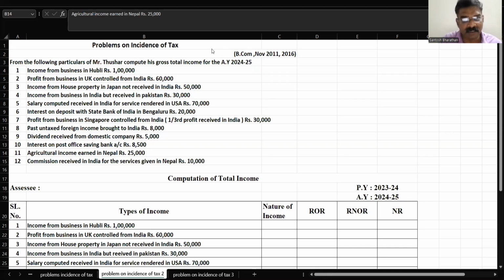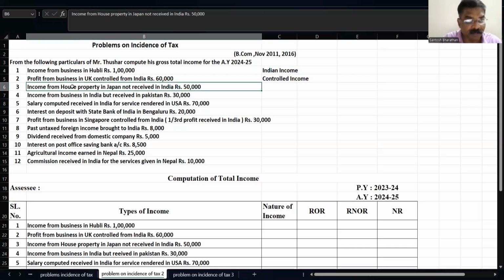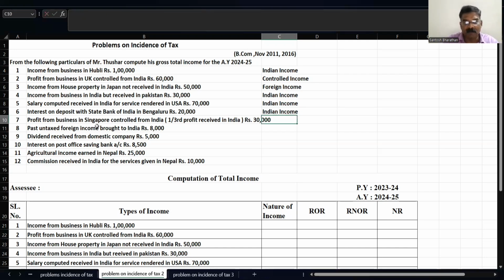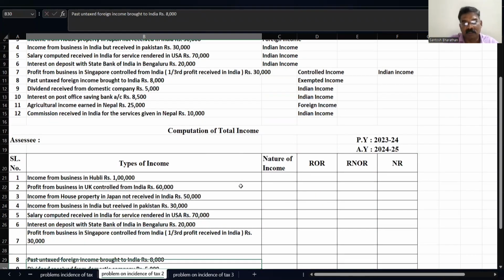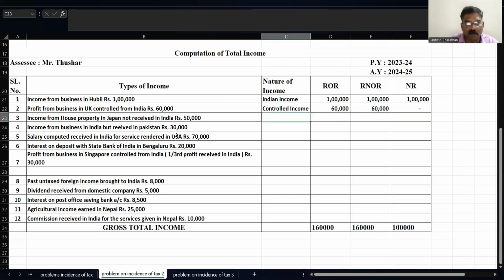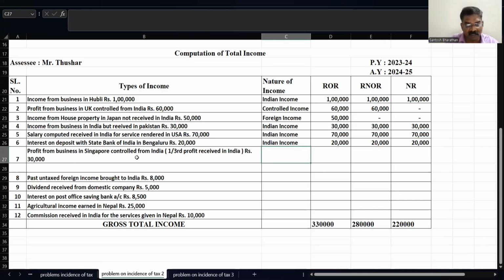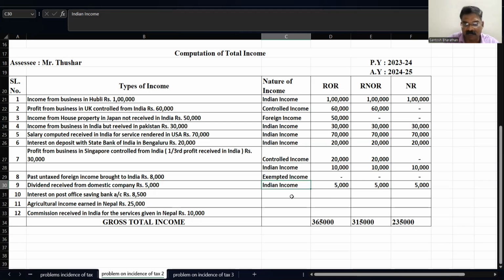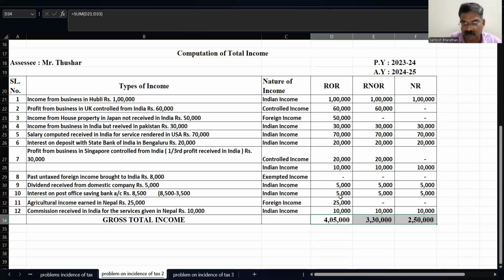examination problems incidence of tax 24-25|simple accounts|santosh bharathan|income tax